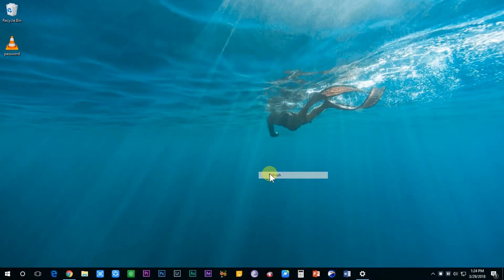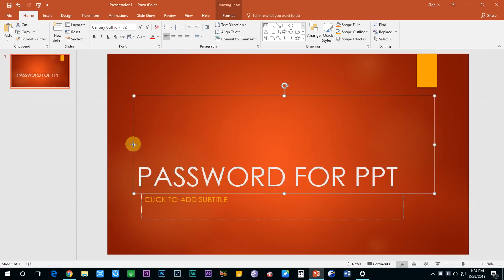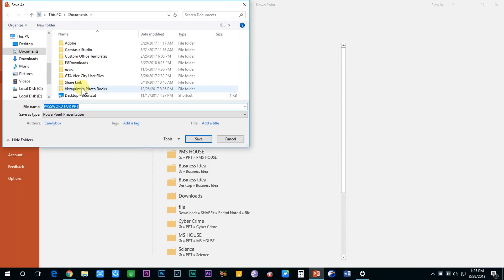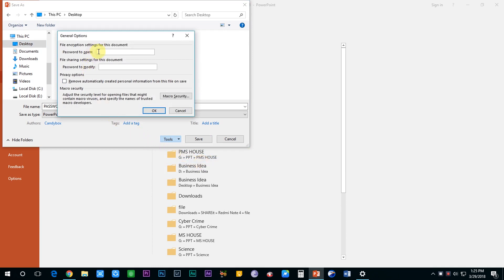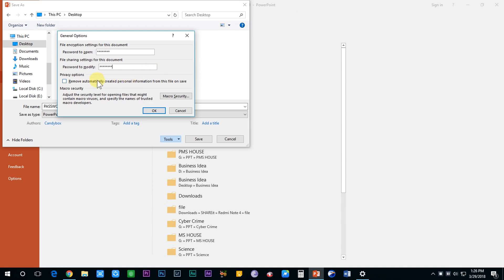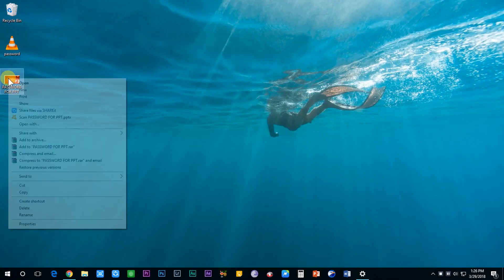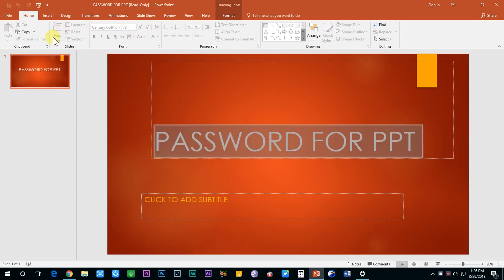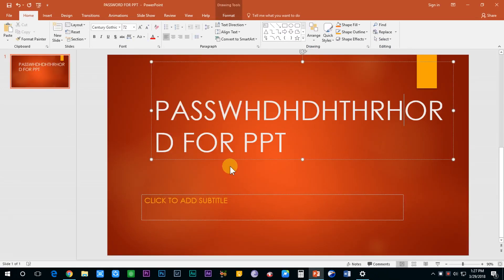How to set Password in PowerPoint 2016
Have you ever thought that when you prepare a presentation with all your hardwork nd there may be some chances that someone may steal your data from your presentation and access it without your permission? Well now there is no need to worry about that. In this video I have explained you a very amazing feature of powerpoint in which you can set a password for your powerpoint file so that nobody can access your ppt without your permission. I hope that you find this video helpful to you. More videos coming soon!